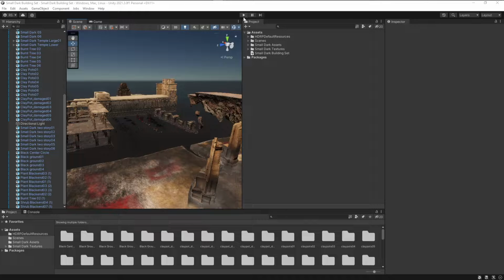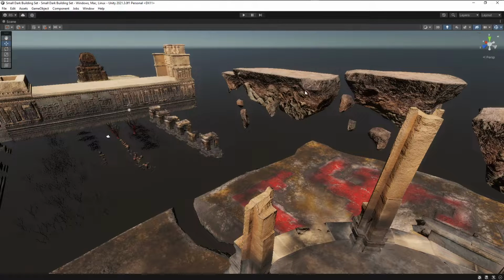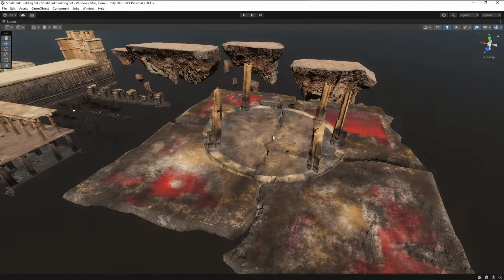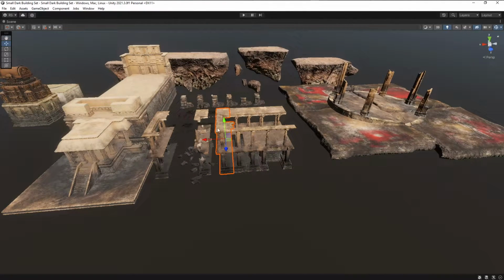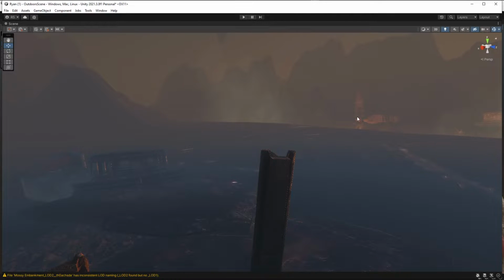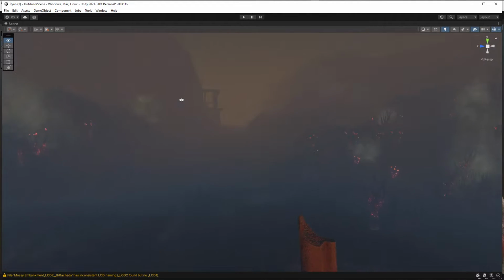First level area demo with new assets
This is the demo of the first area of the first level, I wanted to be sure that this is the direction that you are wanting to go in. In addition a preview of the new assets that I have developed, ground cover and some modular items. I think that it would be a good idea to focus on modular so we can populate areas with variants that are alike but can be set up differently.